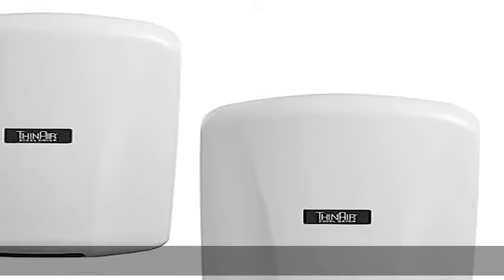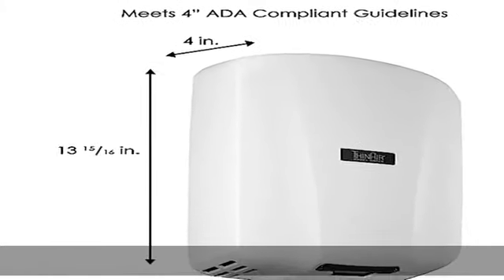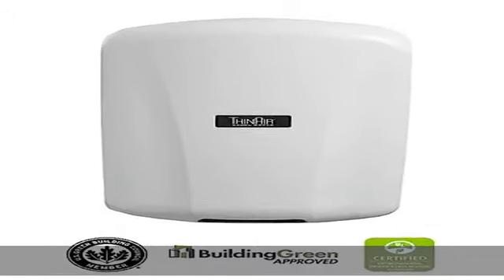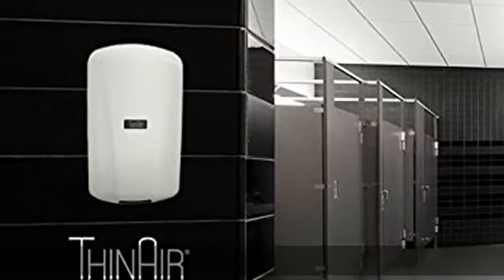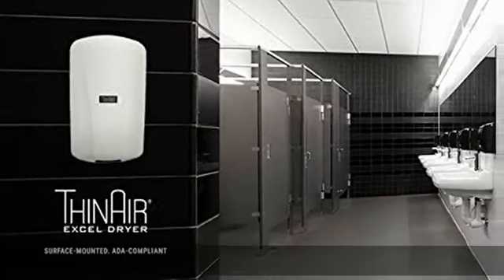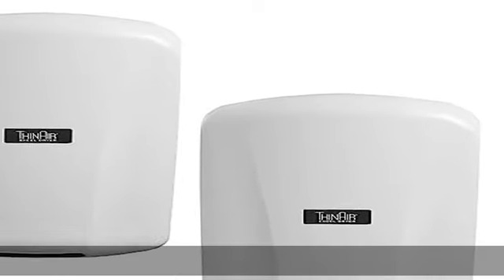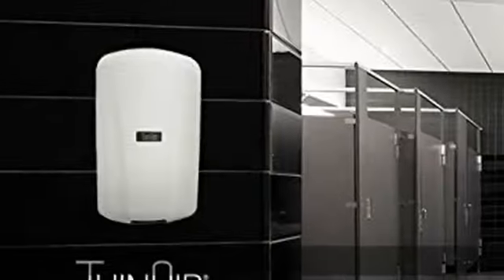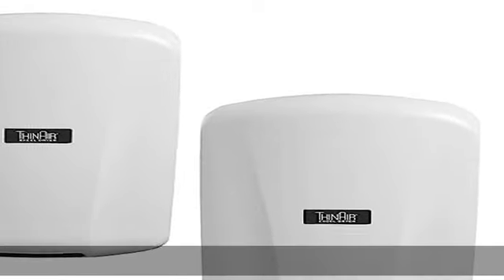Excel Dryer ThinAir ADA-Compliant Commercial Hand Dryer, Surface Mount, White Antimicrobial ABS Cov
Excel Dryer ThinAir ADA-Compliant Commercial Hand Dryer, Surface Mount, White Antimicrobial ABS Cover, 950 Watts 110/120V